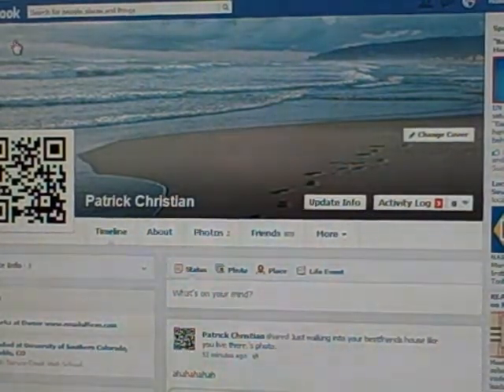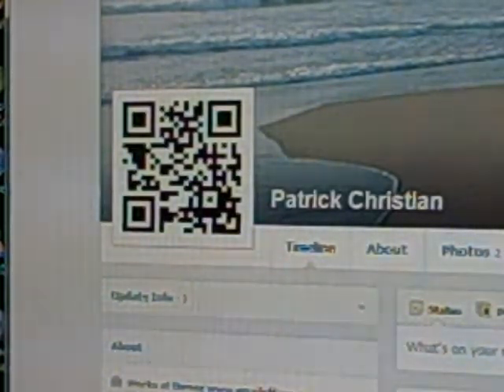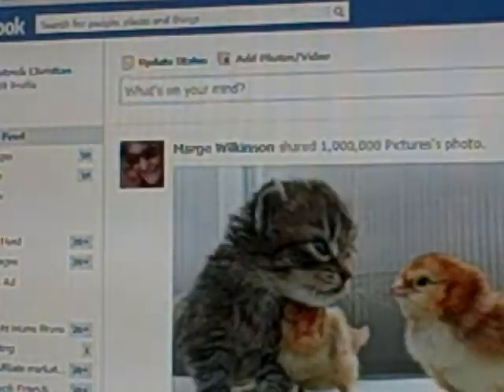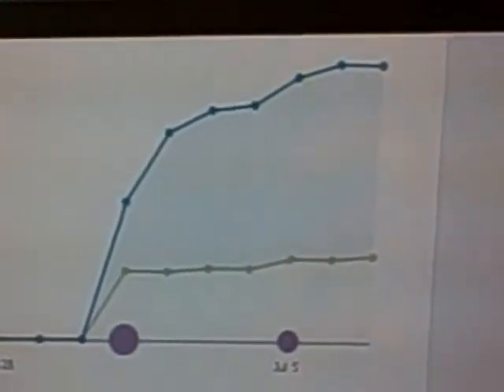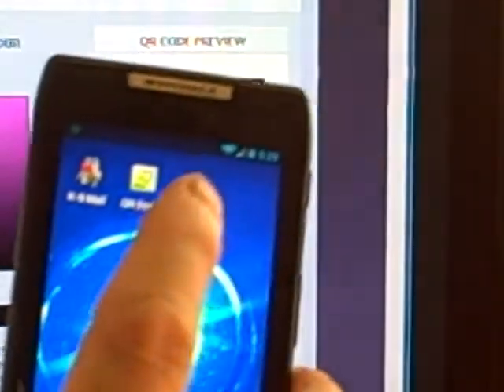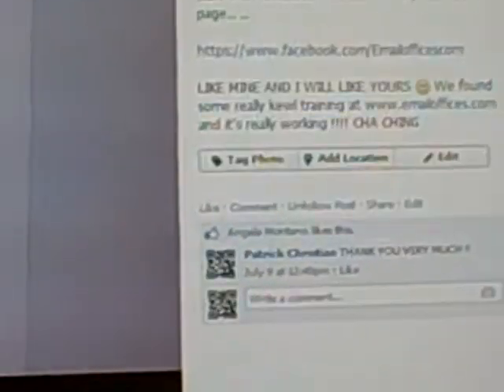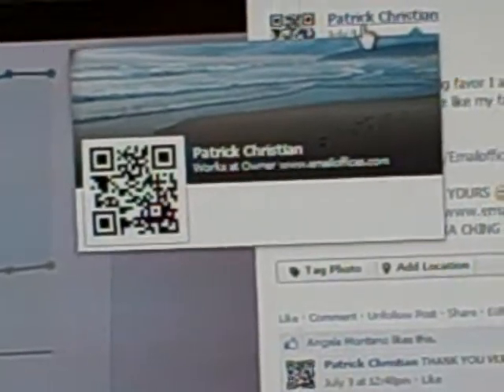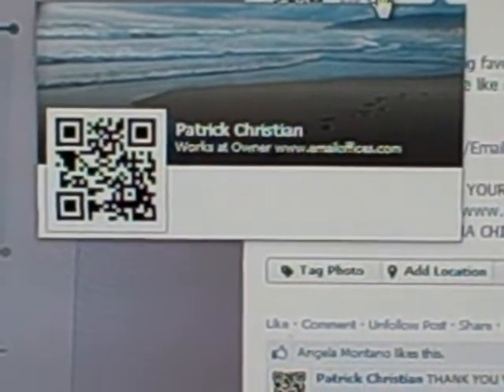qr code free traffic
How to up your traffic by one million users, learn how to get free traffic using qr codes,